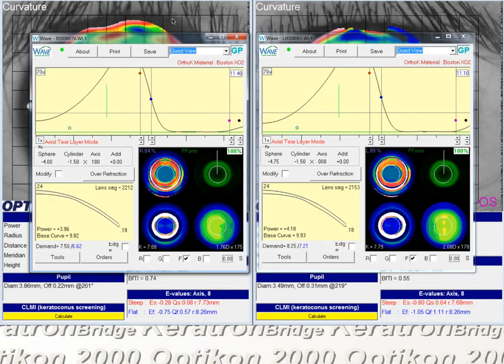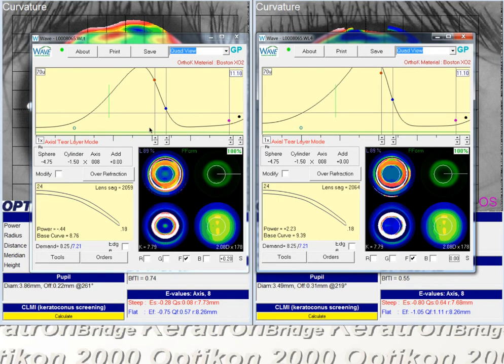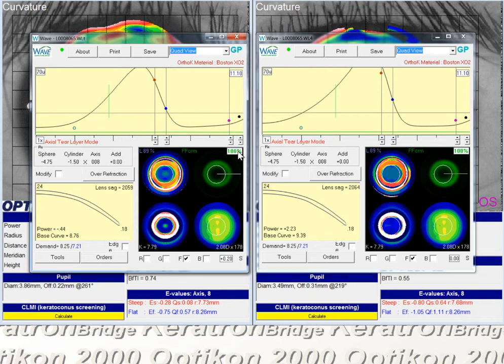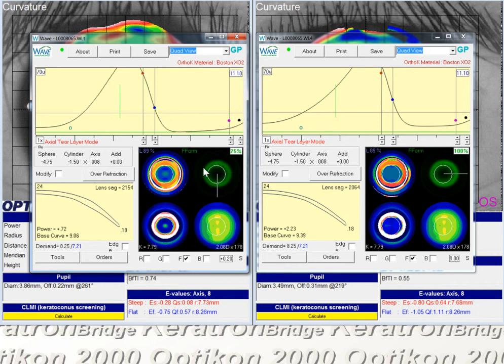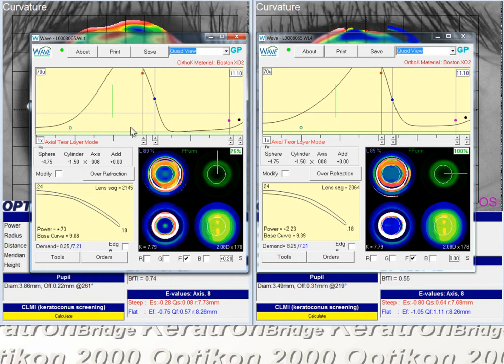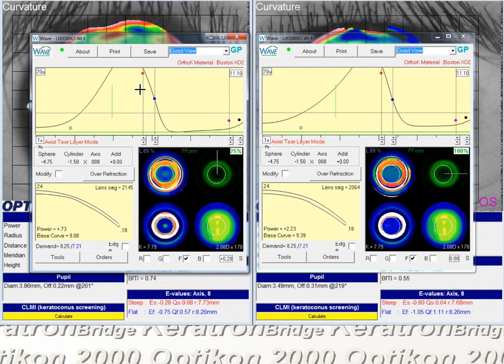Legacy WAVE - 2015-11-20_17-26-10